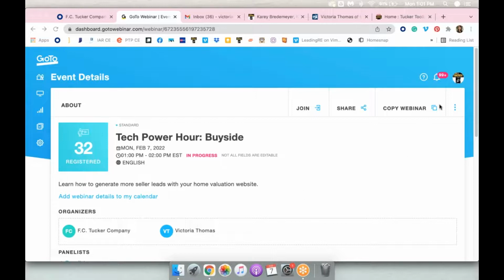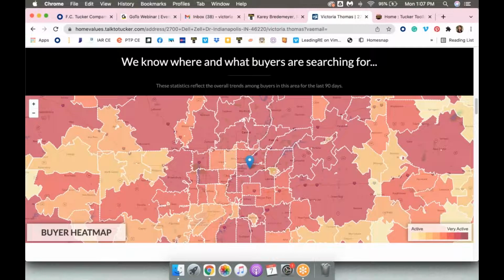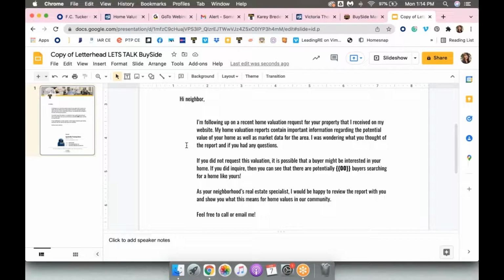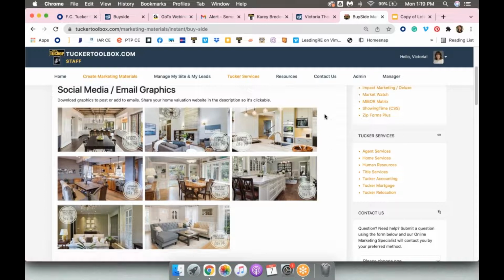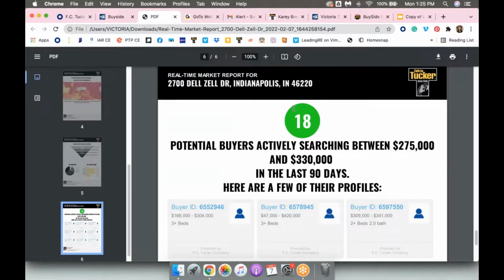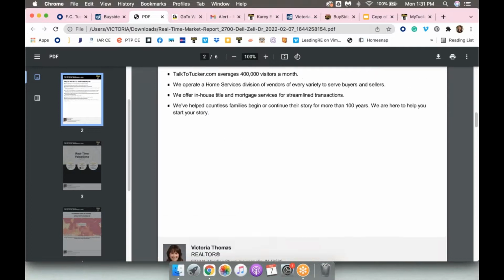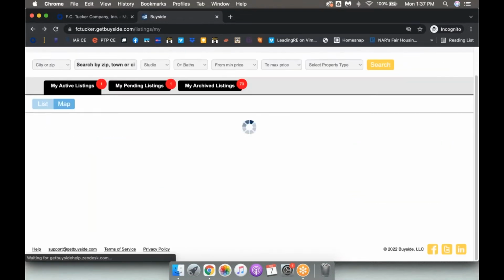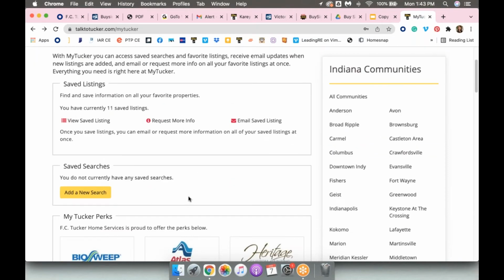Tech Power Hour: Buyside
Get more seller leads with your Home Valuation Site, win the listing with the BMA, and find a buyer ASAP after listing!